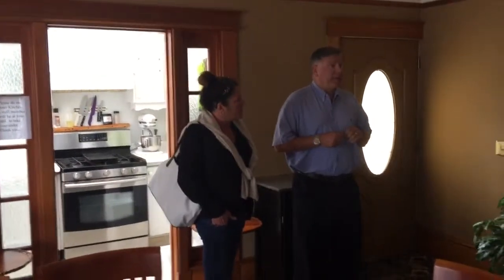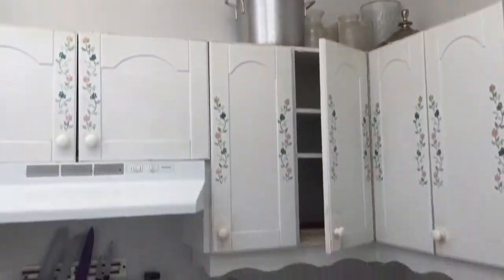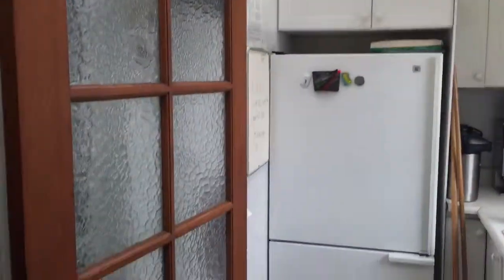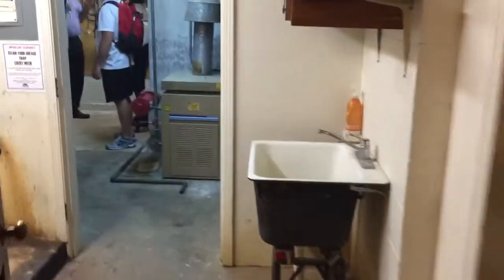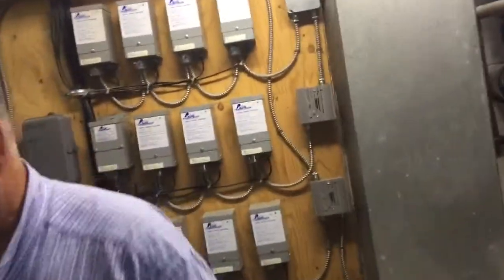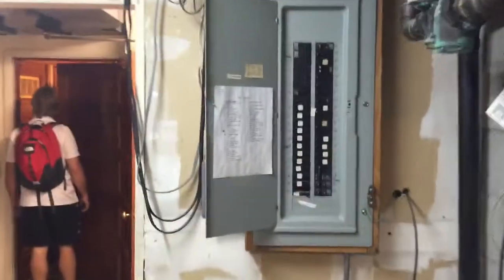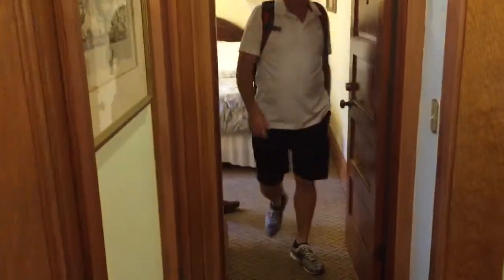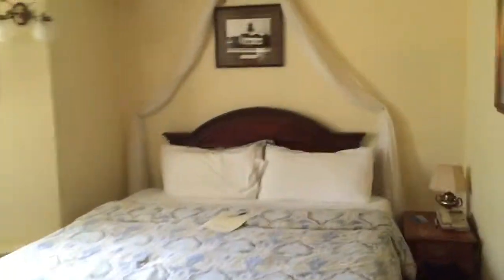PG INN "Buck" House